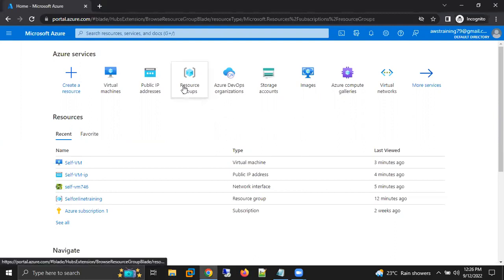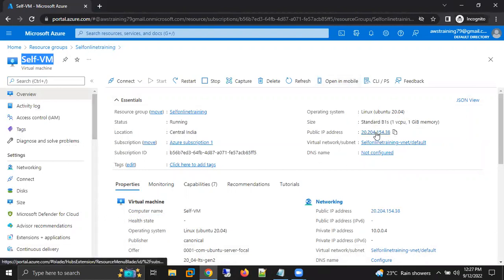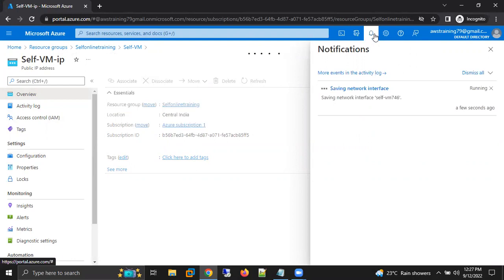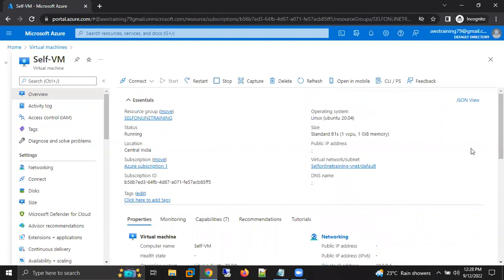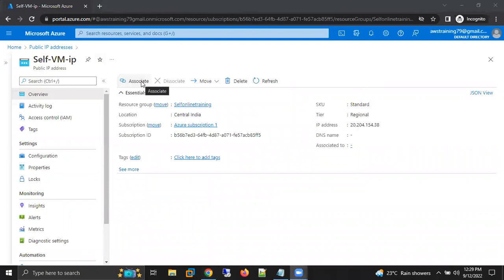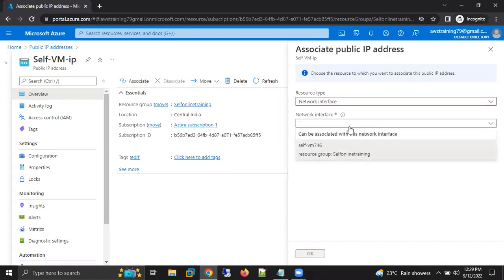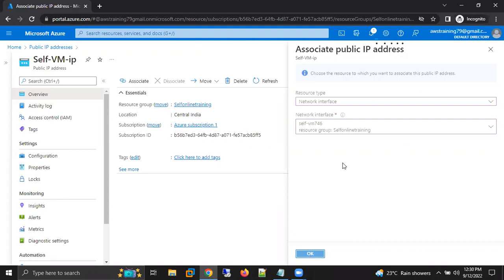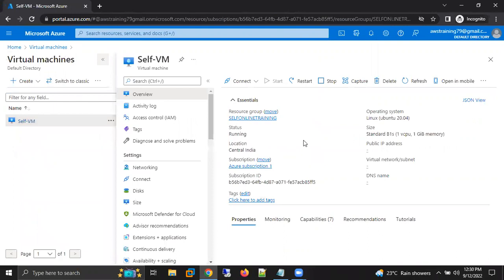How to Dissociate & Associate Public IP to Azure VM